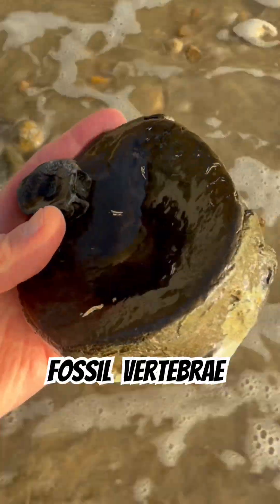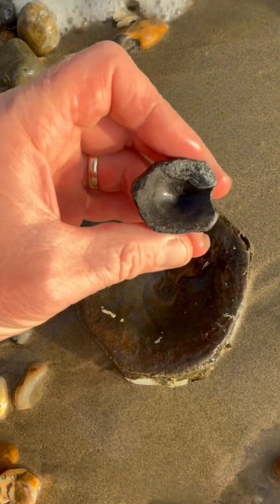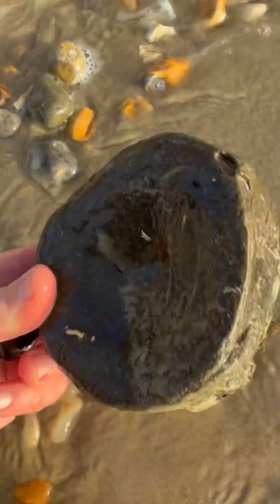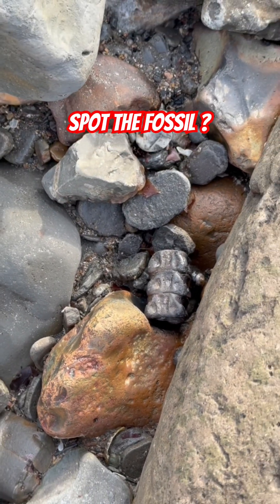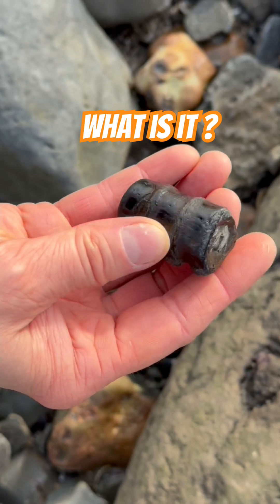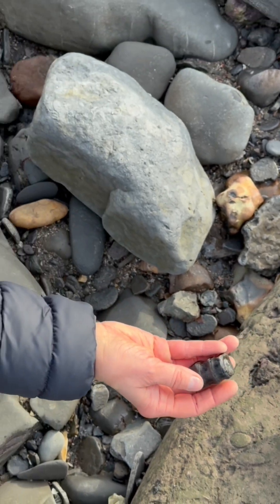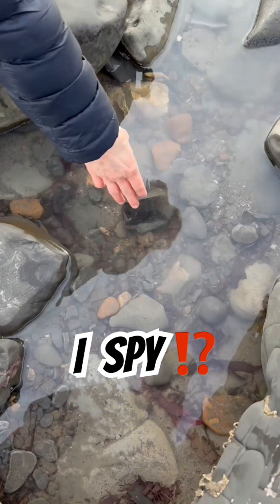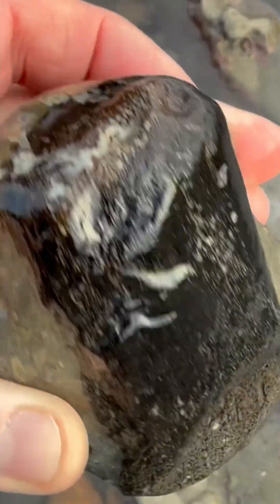Large😮”Sea Dragon,” Backbone Surprise⁉️fossilhunter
I found this very large Ichthyosaur vertebra back in the stormy weather- at low tide. This Jurassic Coast fossil backbone was a large specimen. Ichthyosaurs are named "sea dragons" because of their teeth and large eyes. I hope you find some fossils along the Jurassic Coast-at low tide as well! Sometimes fossil hunting turns out to be treasure hunting, especially when you are trying a bit of sieving.The Jurassic Coast really does have some stunning fossils. I recommend wearing safety glasses and sturdy rubber gloves when hammering the right rocks. Remember the cliffs are dangerous and liable to fall suddenly and without warning. Keep away from the dangerous cliffs. The best fossils are washed out onto the beaches at low tide, by the sea's actions. Look out for the slippery seaweed on the ledges and rocks. I offer fossil walks along the Jurassic Coast on the following website, so feel free to take a look at the website I made, with our online fossil walks There is a fossil collecting code of conduct in place along the Jurassic Coast